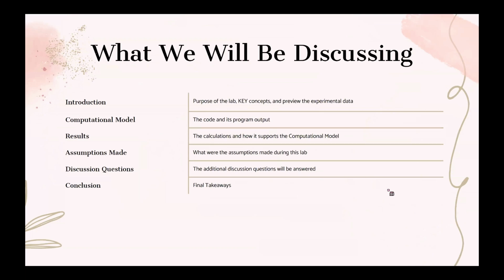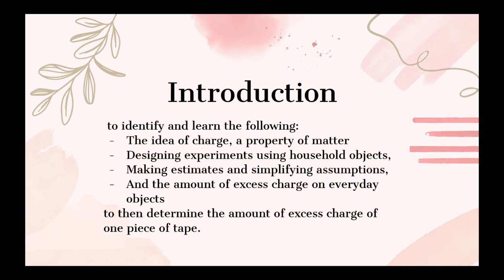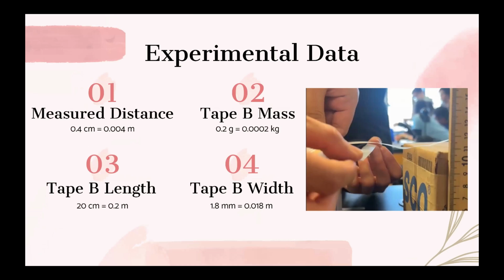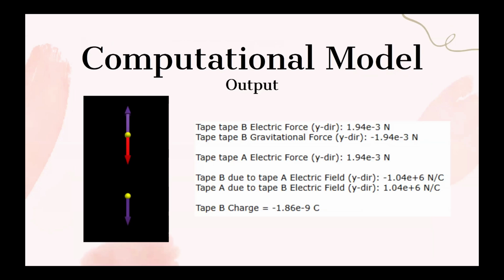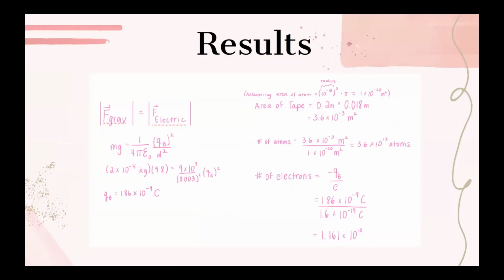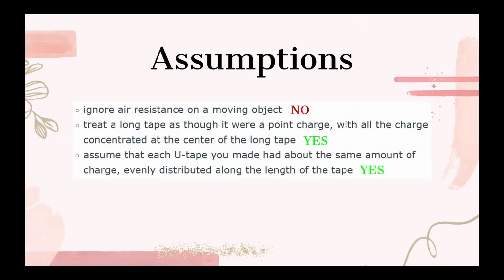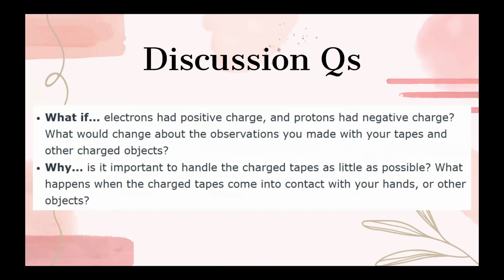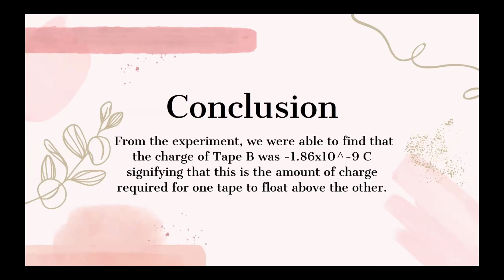GATech Physics 2212 Charged Tapes Lab